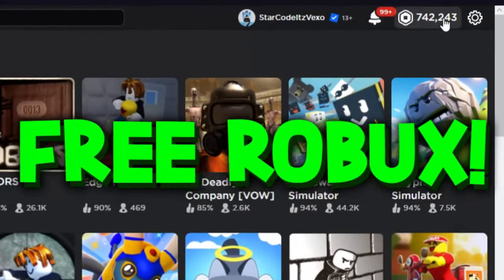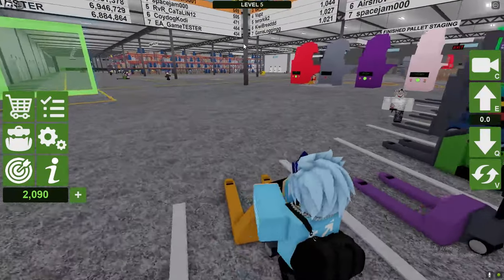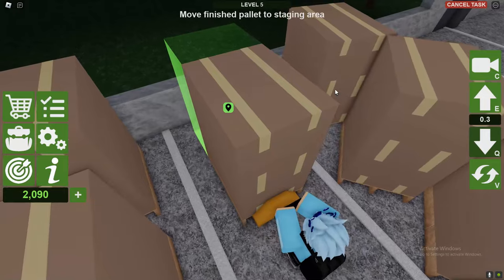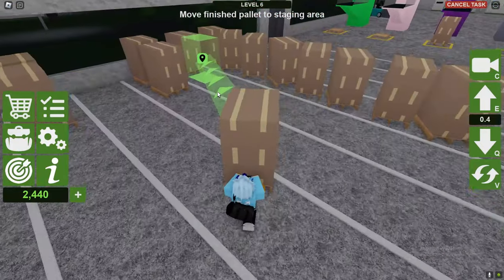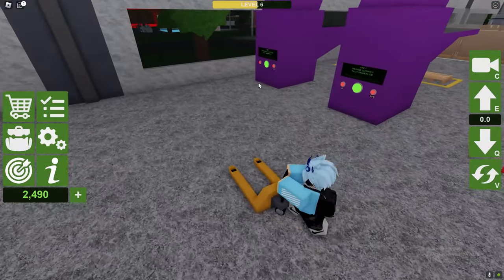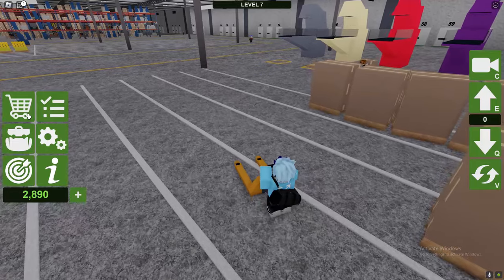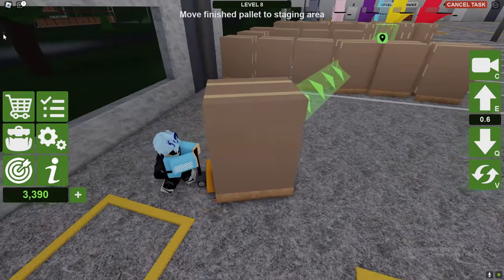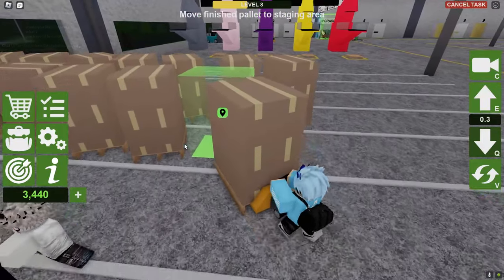*NEW* ALL WORKING CASH CODES FOR FORKLIFT SIMULATOR CODES! ROBLOX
*NEW* ALL WORKING CASH CODES FOR FORKLIFT SIMULATOR CODES! ROBLOX I redeemed all the forklift simulator codes!